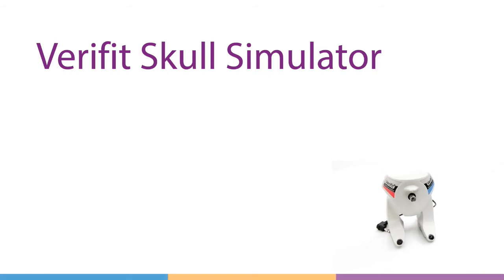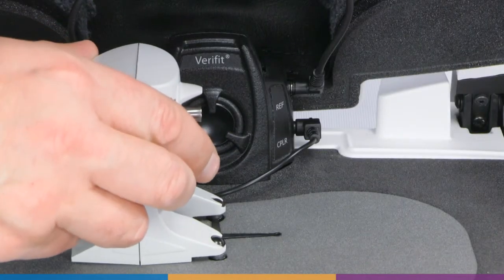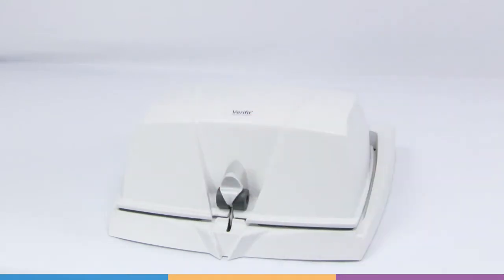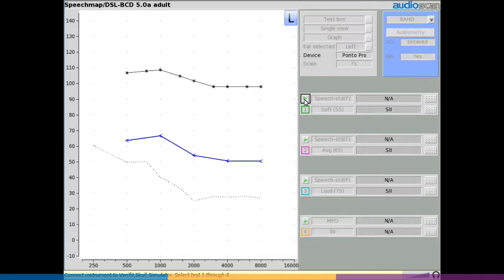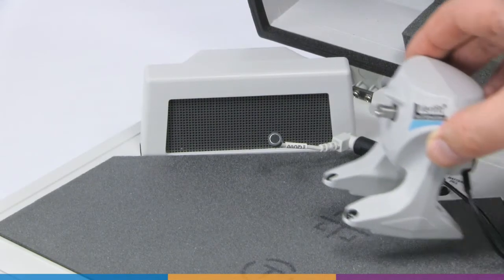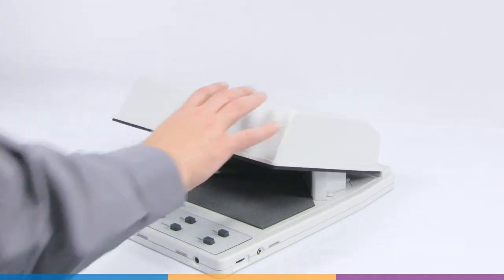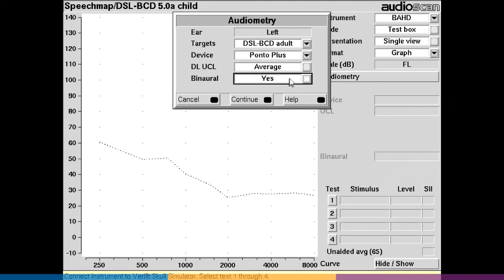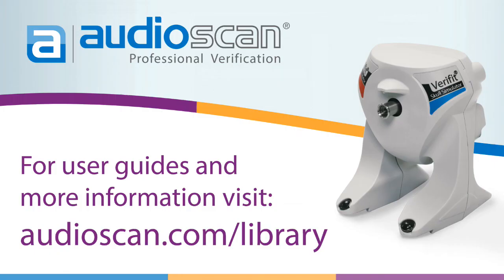Verifit Skull Simulator Set-up and Quick Start Guide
Learn how to set-up the Verifit Skull Simulator and how to get started with Speechmap verification of bone-anchored hearing devices using the Verifit2 or Verifit1 test box. Compatible with all Verifit2 and with Verifit1 s/n 2070 and higher.